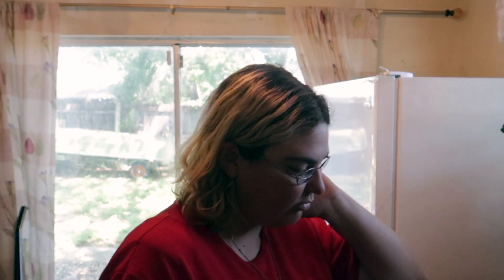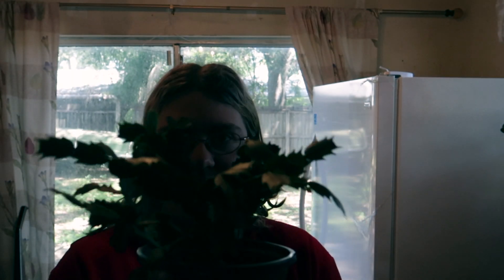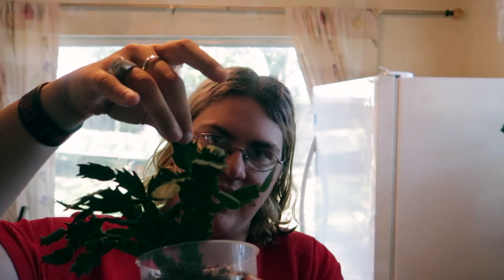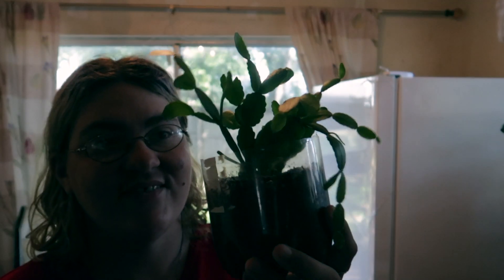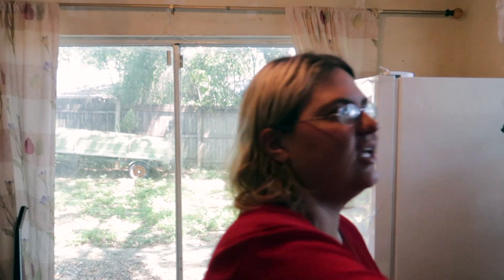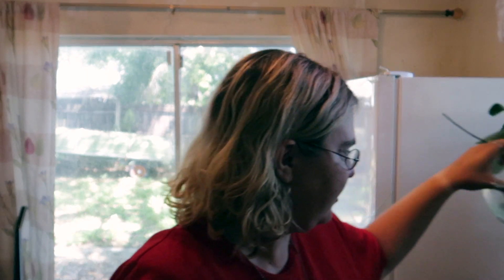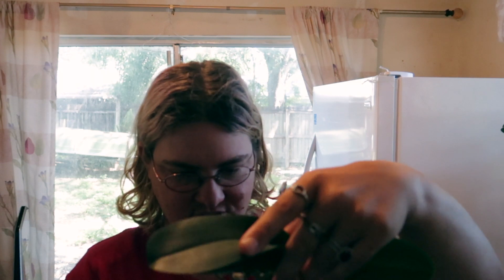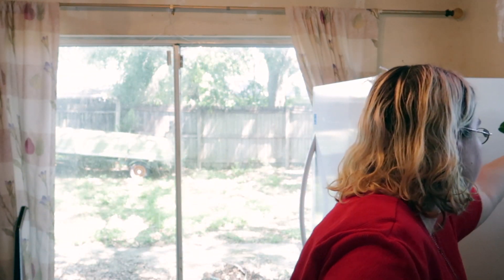PLANT UPDATE HOW TO REPOT A PLANT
please enjoy this weeks plant update